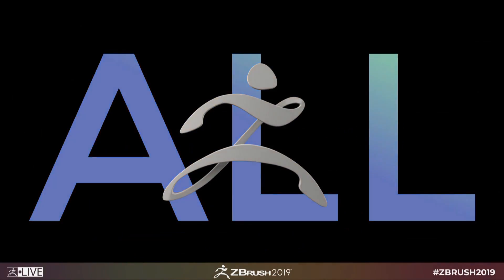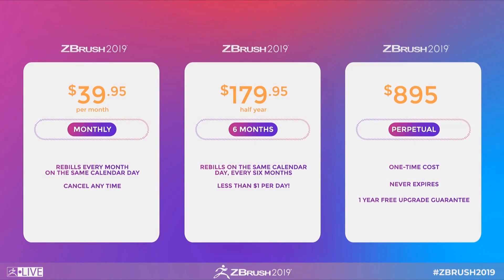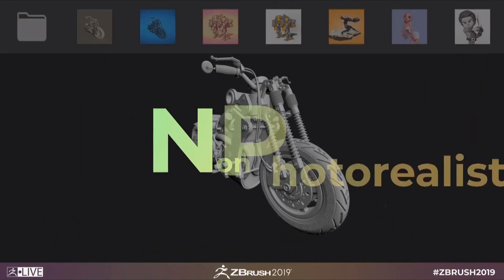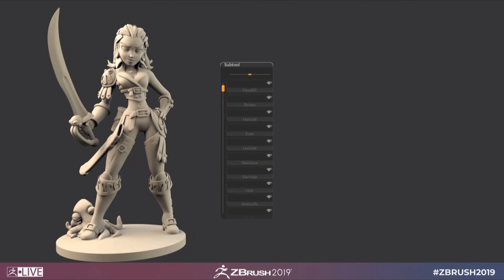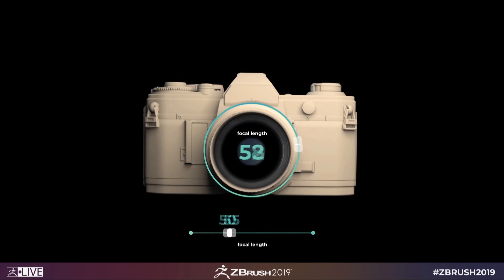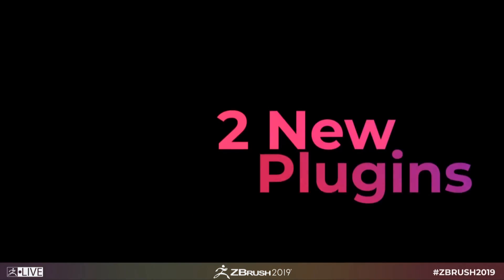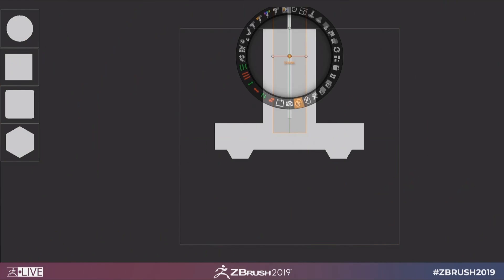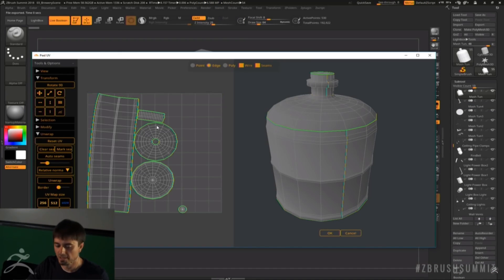ZBrush 2019 - What's New and First Impressions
Yet another FREE UPGRADE for all registered ZBrush users, ZBrush 2019 continues Pixologic's commitment meet the demands of today's digital artists.

ZBrush 2019 includes the following new key features:

Folders
First previewed at last year's ZBrush Summit, the Folders feature is the realization of one of the most popular feature requests from our users. However, in ZBrush 2019 this is more than merely a way to organize your SubTools. A wide variety of actions can be performed at the folder level, affecting all SubTools found within. Examples include performing quick 3D transformations or Live Boolean operations.

Universal Camera

Also previewed at the ZBrush Summit, this new camera system simulates a real-world camera complete with settings for Focal Length, Crop Factor and more. This allows your ZBrush scene to perfectly match that found in any other application or to mirror an imported photograph (or render). It supports undo/redo of camera movements and settings can be stored to be recalled instantly at any time.

Non-Photorealistic Rendering (NPR)
This new series of tools create a sketch style which replicates the hand drawn 2D feel and look. With the ability to add overlaying textures, apply a halftone printed paper style, draw a dark outline around the 3D model or apply a number of built-in presets, the new NPR system will open an entire world of artistic possibilities -- whether you are concepting, sculpting, or preparing a final render.

SpotLight v2.0 - Snapshot3D
SpotLight v2.0 includes all the powerful projection mapping and PolyPaint features that you're already used to. It also makes it possible to convert any gray-scale image (alpha) into a 3D model. The source images can be modified in SpotLight or even combined through Boolean-type addition or subtraction to create even more complex 3D shapes. The model generated by this system can serve as a base for sculpting or even be used with the Live Boolean system to create intricate works of art.

ZRemesher v3.0
The ZRemesher automatic retopolgy toolset has been a key component in the modern ZBrush artist's workflow. It now goes to the next level with ZRemesher v3.0. The enhanced systems can maintain creased edges and automatically detect sharp surface angles, ideal for mechanical models. The result is also a more efficient final polygon count... all while actually increasing speed!

Intersection Masker
The Intersection Masker plugin (included in all ZBrush 2019 installations) allows you to generate a mask where geometry islands intersect on a selected SubTool. It's the perfect solution for creating complex masks with just a few clicks.

ZColor
The ZColor plugin (also included in all ZBrush 2019 installations) is your new color manager for any digital painting tasks. It features a set palette of colors, chosen to best express the mood you wish to create and allowing for consistent results. ZColor files can also be shared with others, helping teams to create a cohesive look across projects.

New Licensing Options
Choose a Pixologic subscription plan that's right for you.

Pixologic is pleased to be able to offer new license options for ZBrush, making it more accessible than ever before to enter the powerful world of digital sculpting. Subscription licensing is an alternative to perpetual licenses, which will continue to be available as they have always been.

Subscription licenses are available in monthly or 6-month plans, automatically re-billing every 30 days or six months. With a subscription you will always have the most current software version, at a price that is perfect for hobbyists, students and professionals who need it on a project-by-project basis. Only Single-User licenses are available as subscriptions and all subscriptions licenses are commercial which means that there are no restriction on how they may be used.

Perpetual licenses will continue as they have been, without change. All license types (Single-User, Volume and Floating) are available for purchase as perpetual licenses and this includes academic pricing.